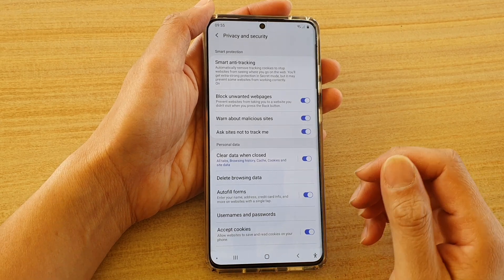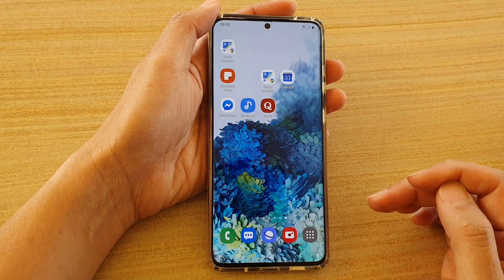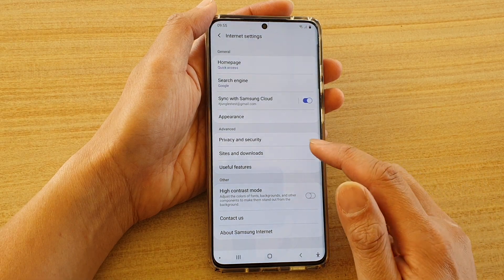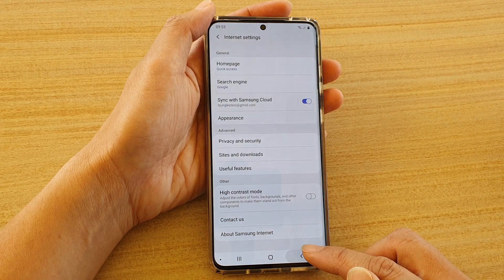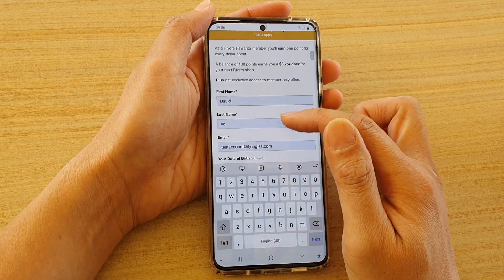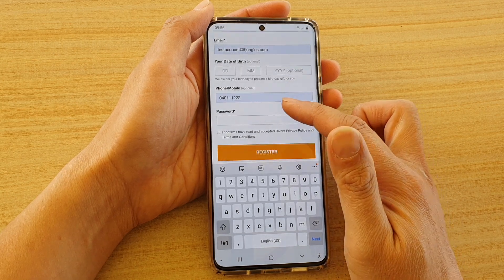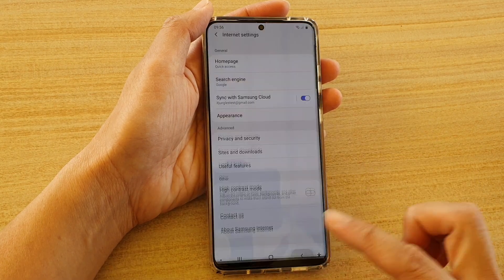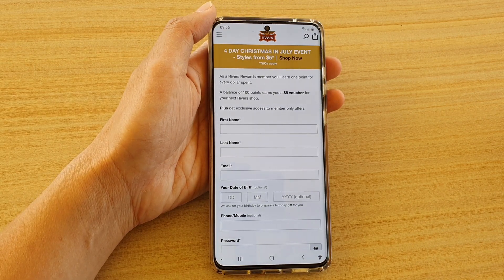Galaxy S20/S20+: How to Enable/Disable Autofill Form On Samsung Internet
Learn how you can enable or disable Autofill Form on Samsung Internet of Galaxy S20 / S20 Plus / S20 Ultra.

Android 10.